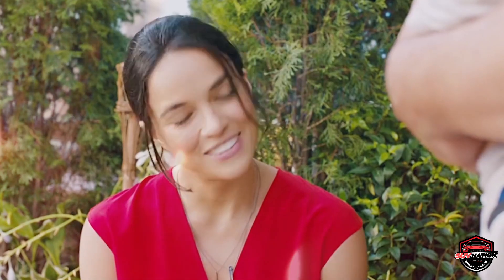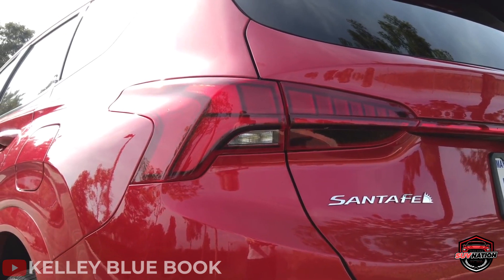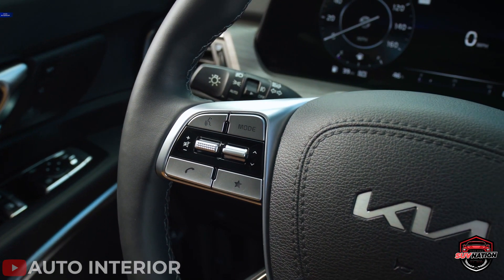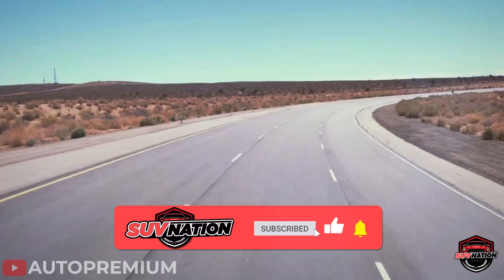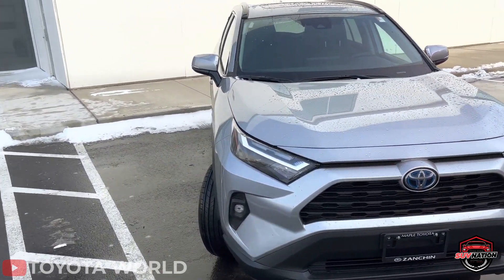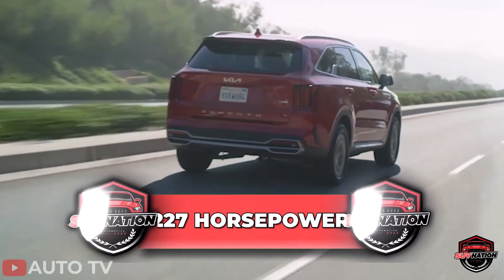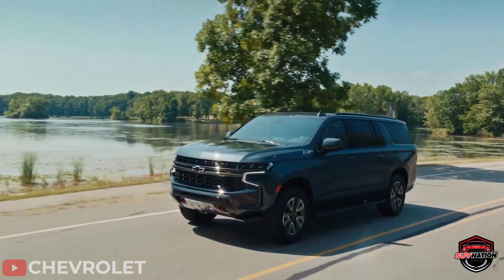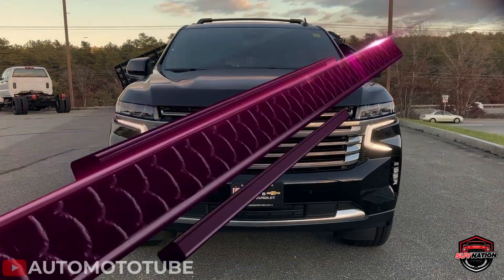10 Most Reliable SUVs for FAMILIES (As Per U.S News & World Report)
10 Most Reliable SUVs for FAMILIES  (As Per U.S News & World Report)

Imagine you’ve found that special someone, settled down, and started a family. You’re finally tired of cruising around in your old sports car or hatchback that just doesn't cut it anymore. It's time to upgrade to a large SUV, but with so many options out there, how do you know which one is right for you?

Fear not, my friend! We've got you covered. In this video, we will go over 10 of the best SUVs for Families. Whether you're looking for something midsize or full-size, mainstream or luxury, or even a hybrid, we've got options to suit every need. So buckle up and let's find you the perfect SUV!